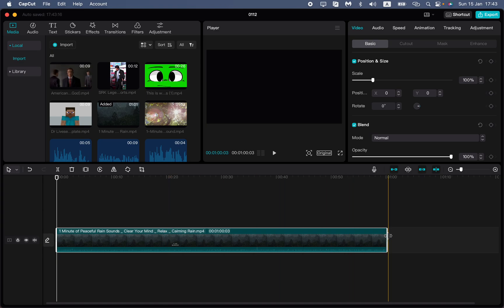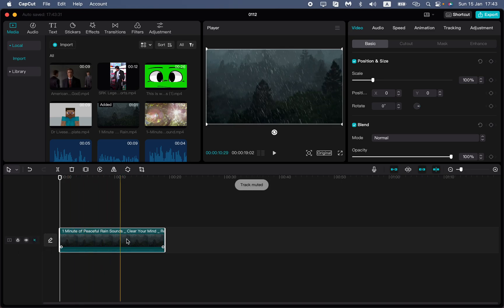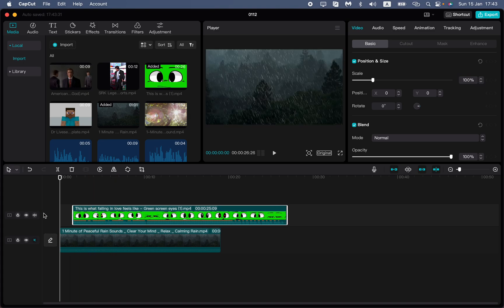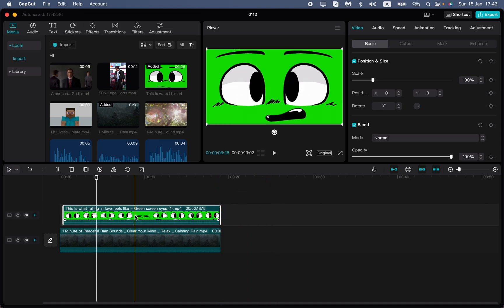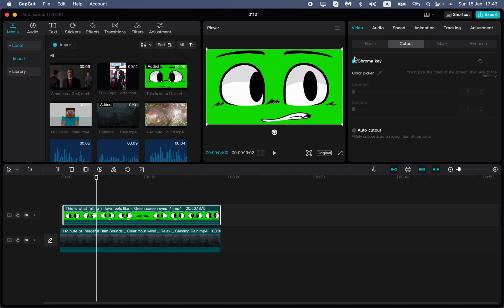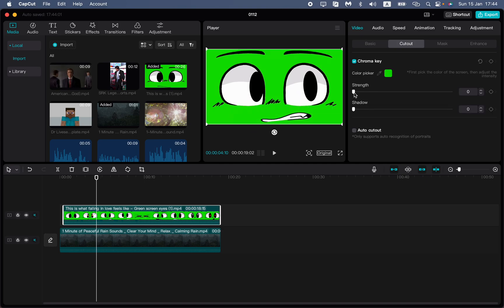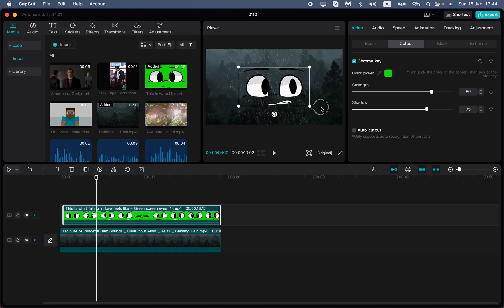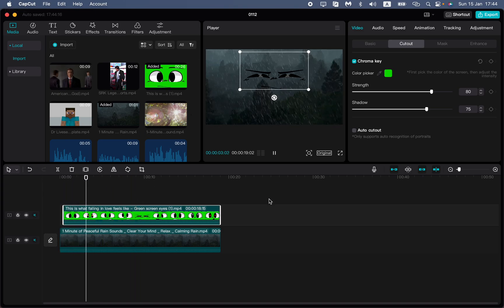How To Put Green Screen on CapCut PC 2023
Now You Know How To Put Green Screen on CapCut PC 2023